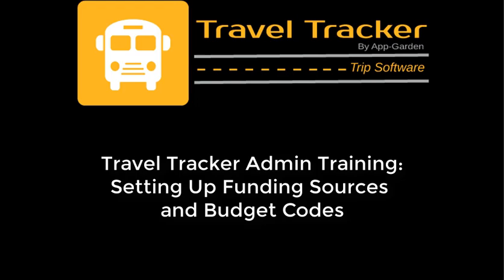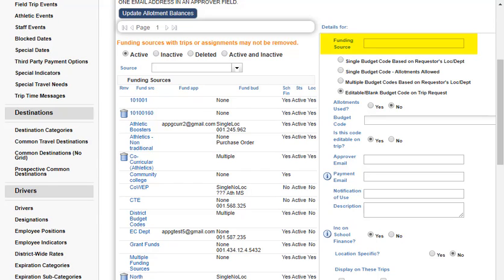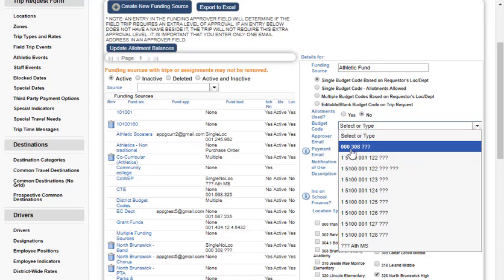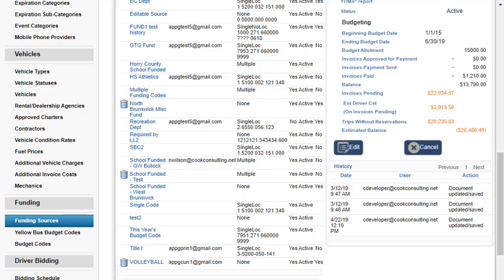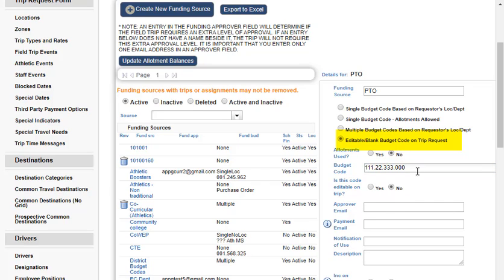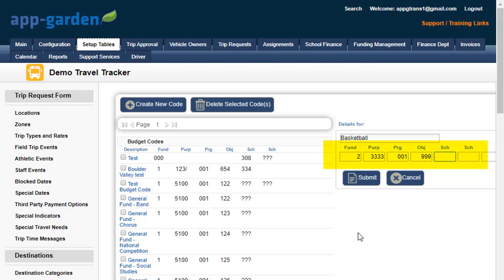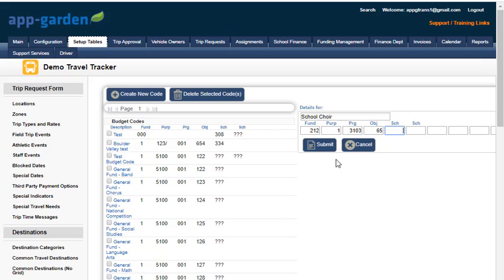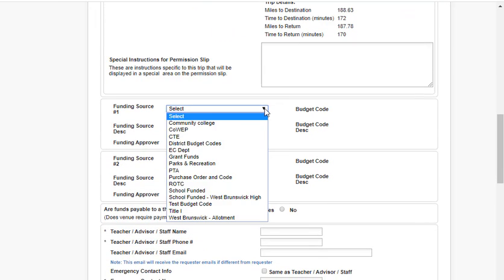Travel Tracker Admin Training: Funding Sources Table Setup